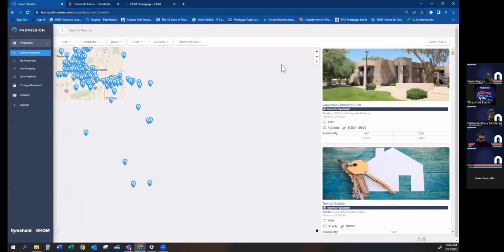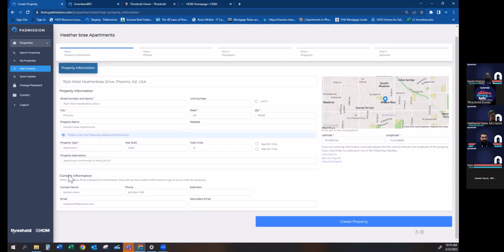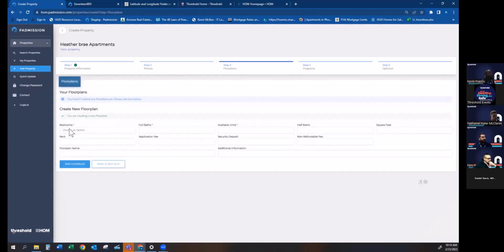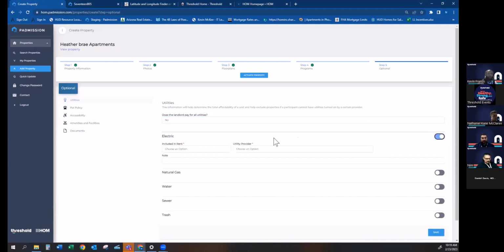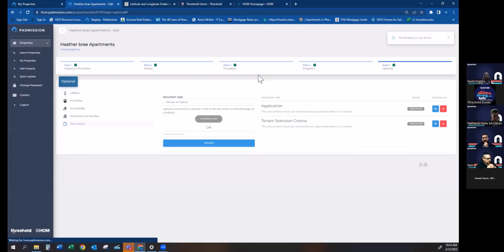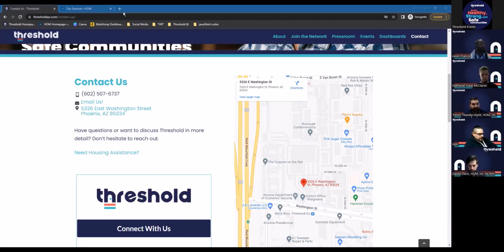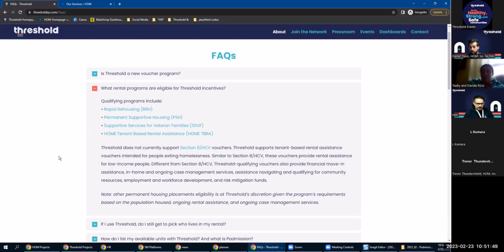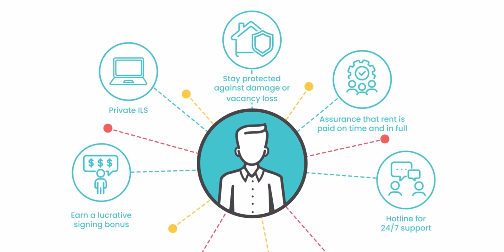Threshold Thursdays Padmission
This Threshold Thursdays webinar and workshop the team focused on getting everyone comfortable with properties on Padmission - adding new units/locations and editing and updating existing properties.